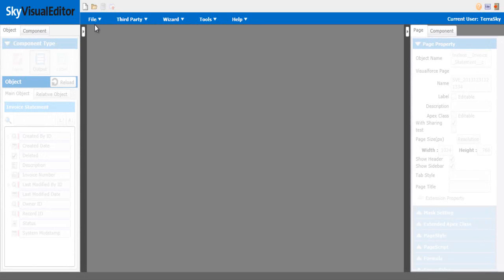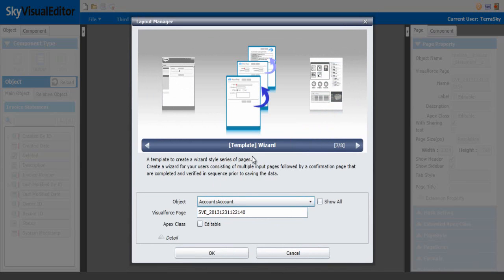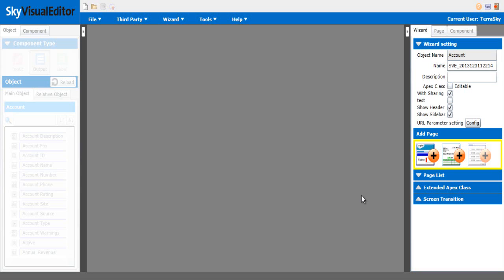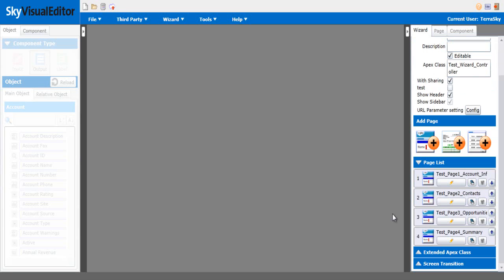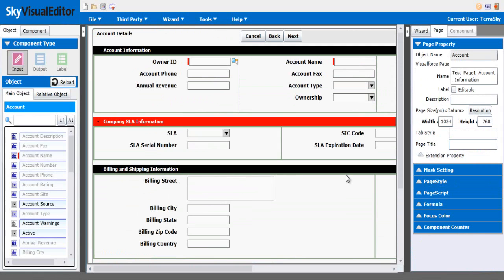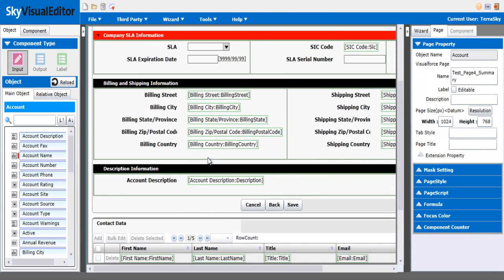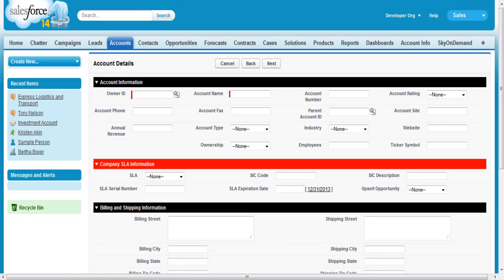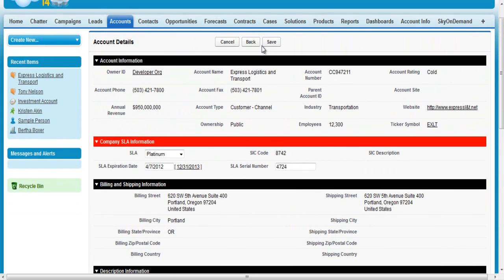Wizard Template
This video will cover how to utilize the SkyVisualEditor Wizard Template to create a flow of Visualforce pages similar to the Salesforce Visual Workflow functionality. Use the Wizard Template to create prompters, fill multiple pages of a form out or string multiple Visualforce pages together with complex routing logic.